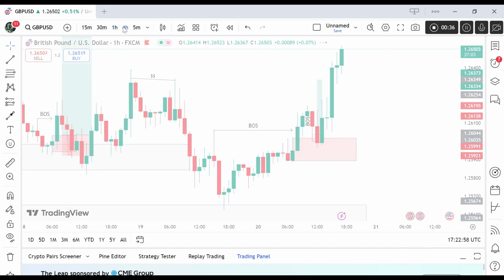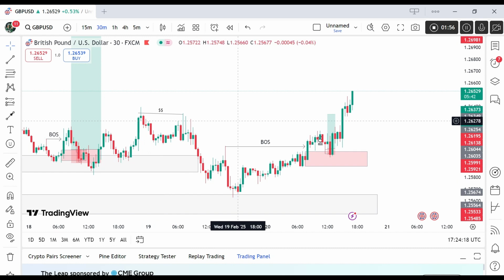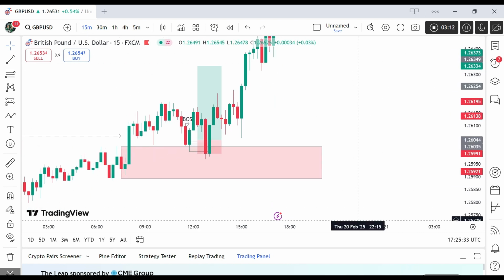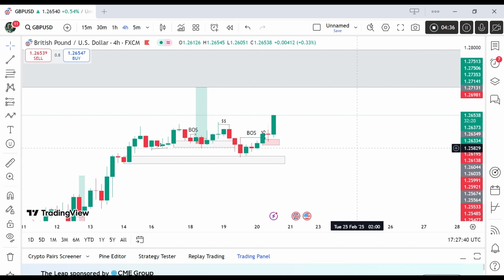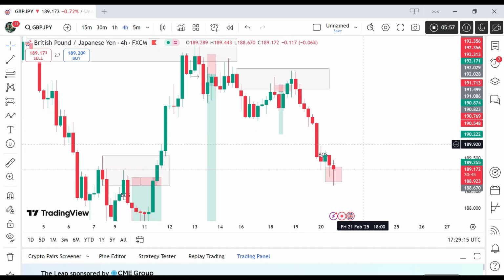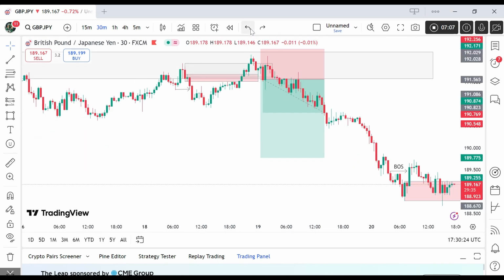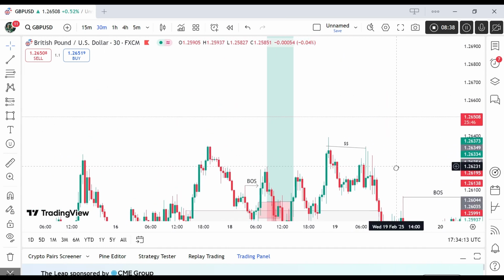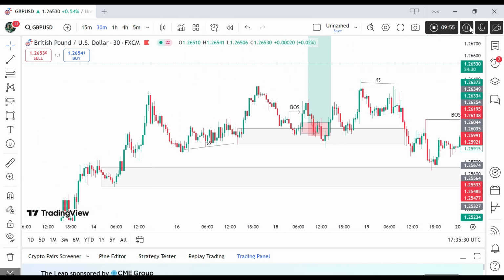good losses from bad ones (took Ls for the week_)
losing streaks are a must in the journey, its how you handle them that matters, in a slum but positive and will make sure to handle it as a it should be